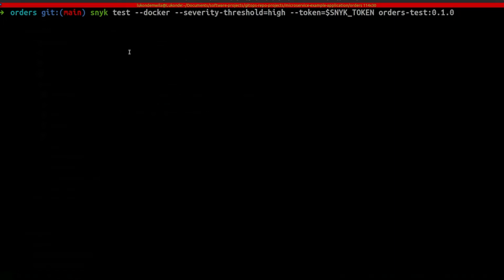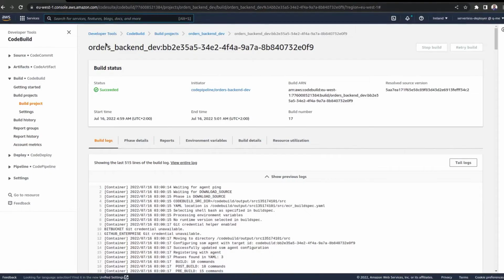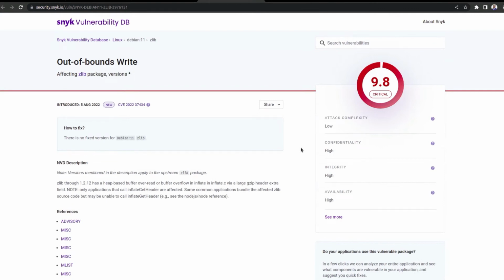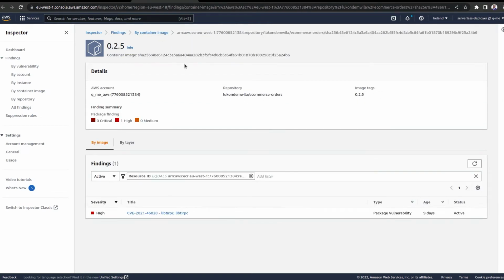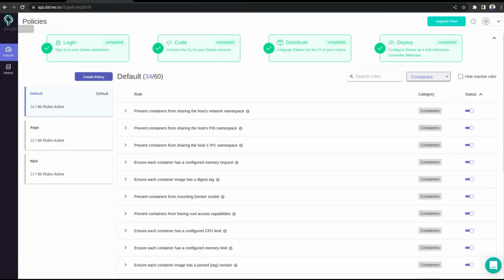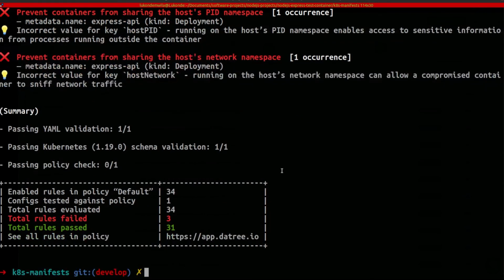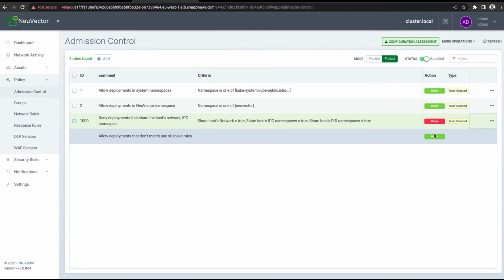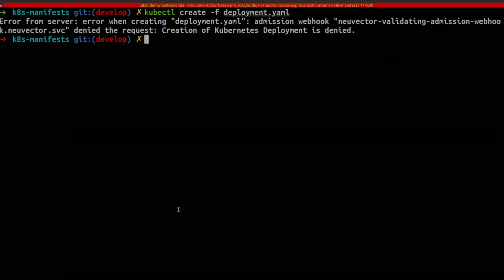Secure Your Kubernetes Software Supply Chain using Snyk, Amazon Inspector, Datree and NeuVector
Security around containers and Kubernetes is a very hot topic at the moment because of the increasing awareness of the vulnerabilities that exist in these technologies. To improve your container and Kubernetes security posture, you should start by identifying the vulnerabilities and then pick a tool or tools that will help you address the identified weaknesses and risks.

The software supply chain refers to the various activities involved in the software development lifecycle from initial development to a destination runtime environment. Securing the software supply chain entails securing the different components in this process from developer practices, to dependency libraries, infrastructure components, network protocols, external integrations, and deployment methods.

In this video, I'll talk about how you can secure your Kubernetes software supply chain by addressing different layers of vulnerabilities with tools like Snyk, Amazon Inspector, Datree, and NeuVector.

Timestamps:
00:00 - Introduction
00:12 - Container and Kubernetes security overview
02:17 - Kubernetes software supply chain
02:51 - Securing container images with Snyk and Amazon Inspector
10:01 - Using policies to secure Kubernetes workloads with Datree and NeuVector